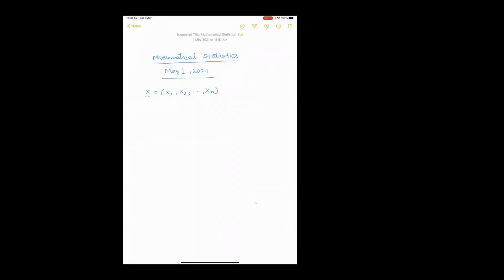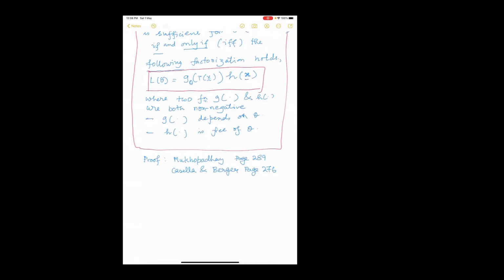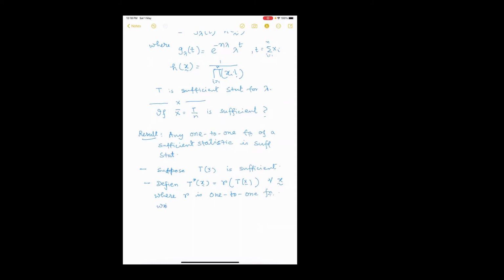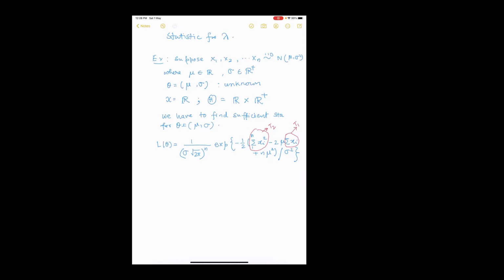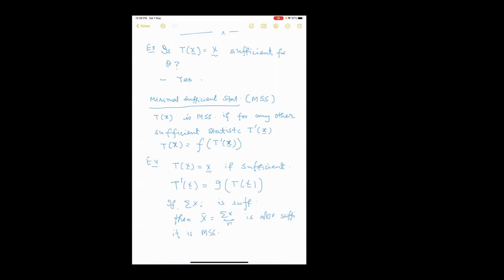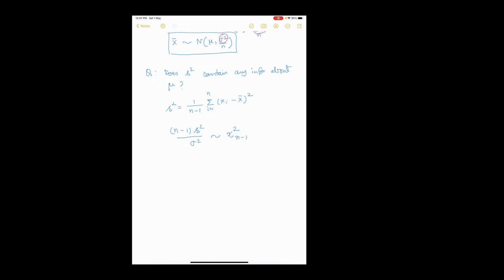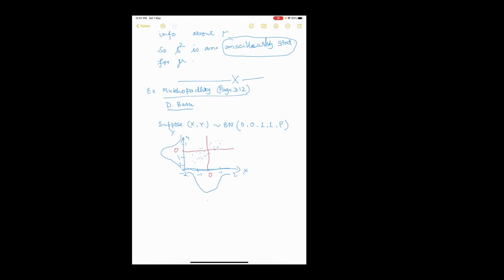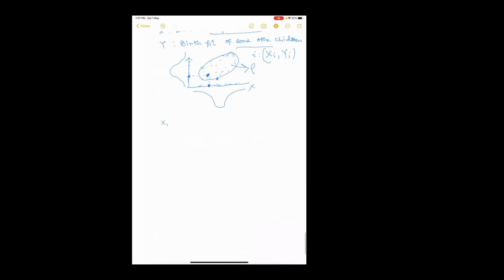Mathematical Statistics: Lecture 03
In this discussion we discuss:
(1) Nayman's Factorization Theorem for obtaining sufficient statistics
(2) Examples of sufficient statistics for (i) Binomial proportion, (ii) Poisson lambda (rate) and (iii) mean and variance of Gaussian distribution;
(3) Minimal Sufficient Statistics
(4) Ancilliary Statistics
(5) D. Basu's example of Ancilliary Statistics of correlation